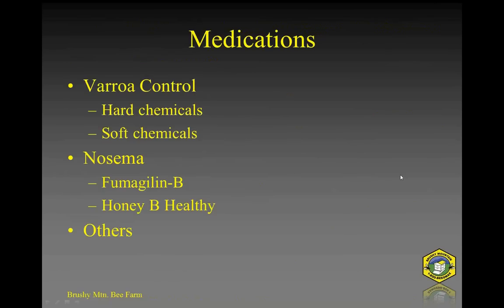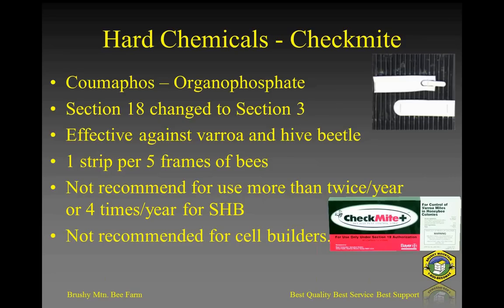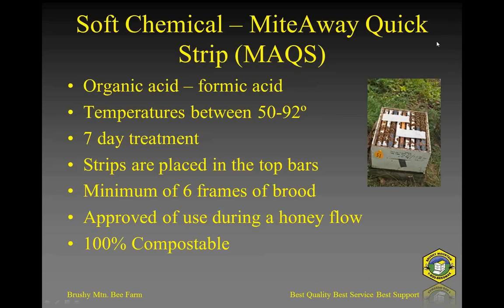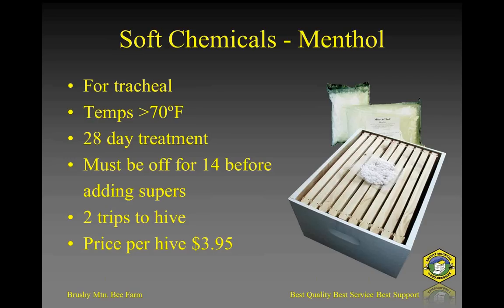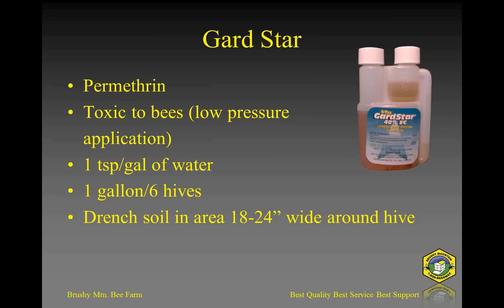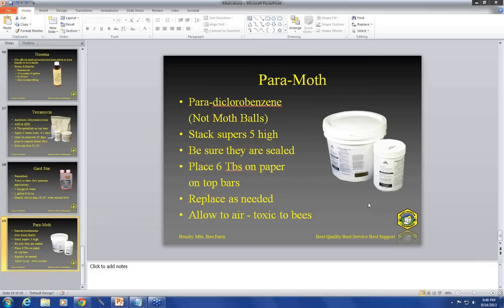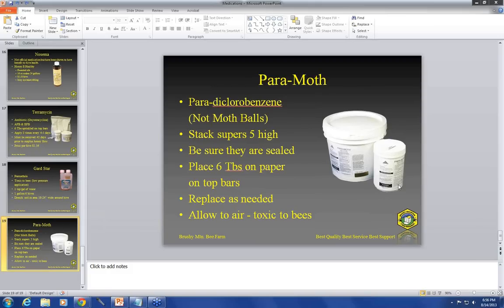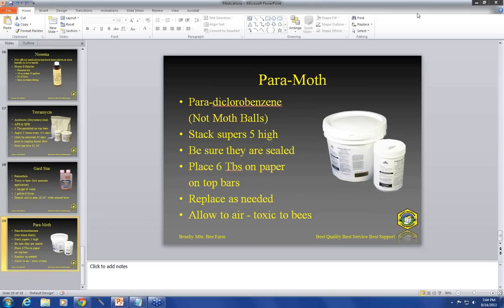Medications Overview for your Bee Hive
We wanted to discuss medication for your bee hives. We lay out the options of different medications for diseases and pests that are out there.